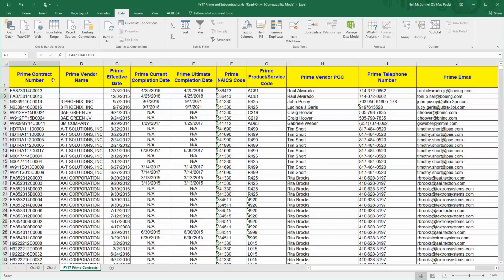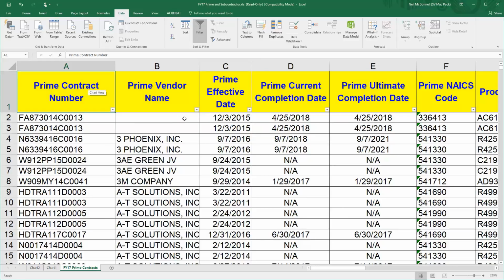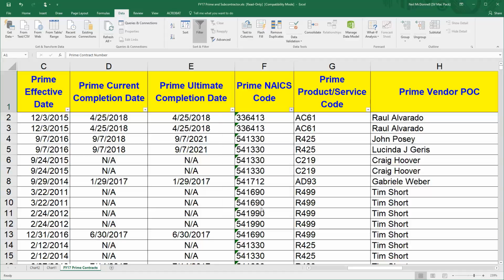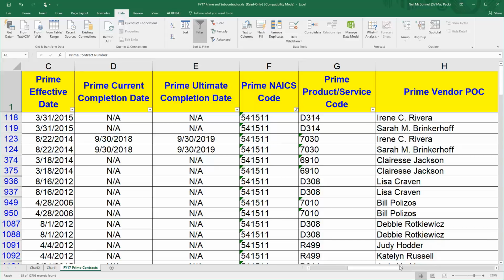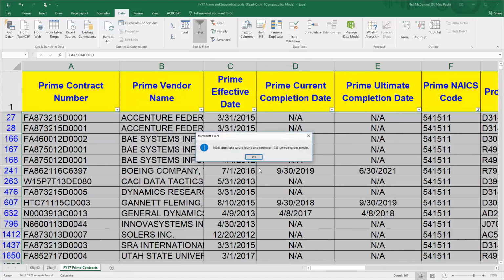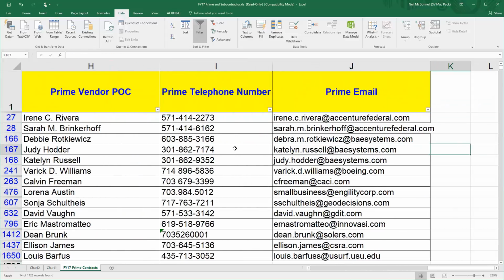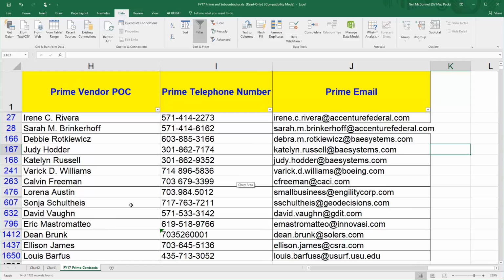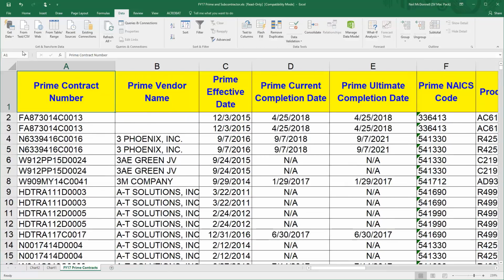Turn on Column Filters in Excel | Microsoft 365 | Tip 45